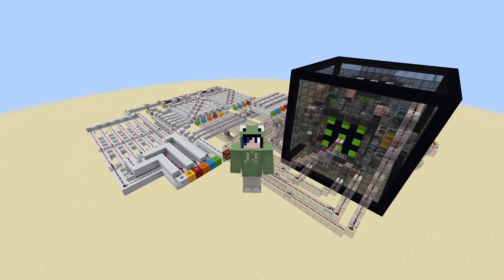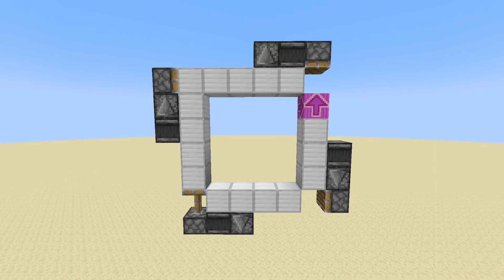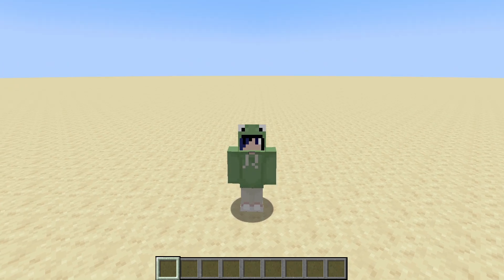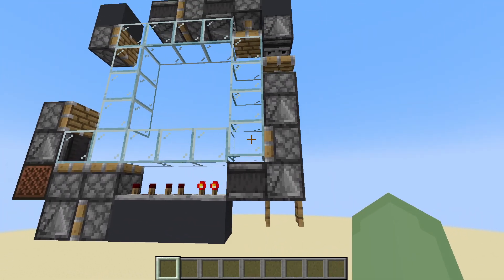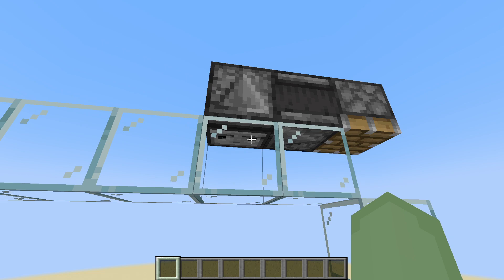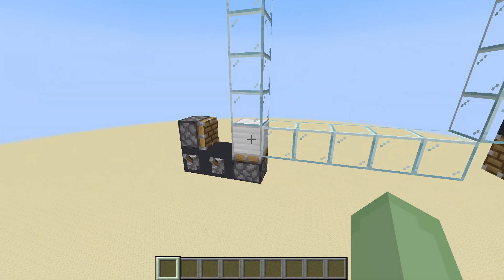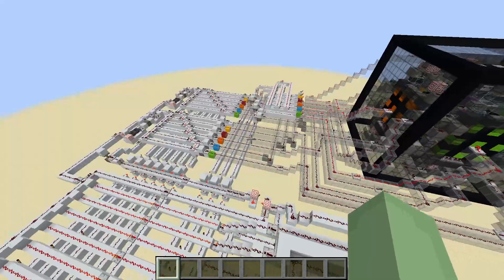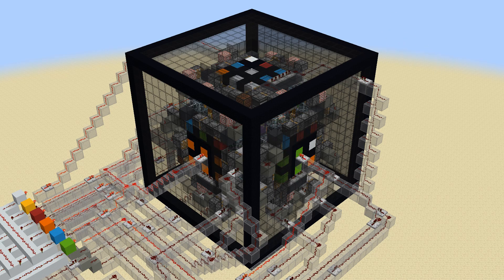I Built a Redstone Rubik's Cube in Minecraft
In this video I showcase my working Redstone Rubik's Cube in Minecraft, and I take you on the journey of how I made it. I hope you all enjoy!

Music not included in this list was made by me, and is not available online.

Chapters:
0:00 Intro
0:43 About the Cube
1:45 Movement 1
4:31 Movement 2
7:26 External Circuit
8:50 Completed Build
9:19 Solving the Cube
10:09 Outro